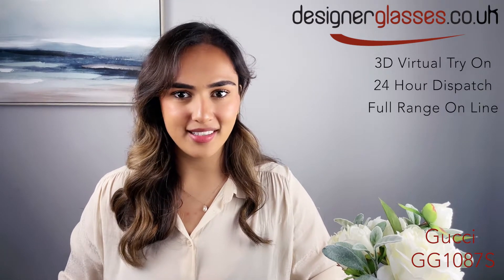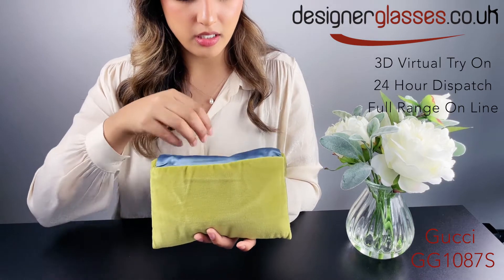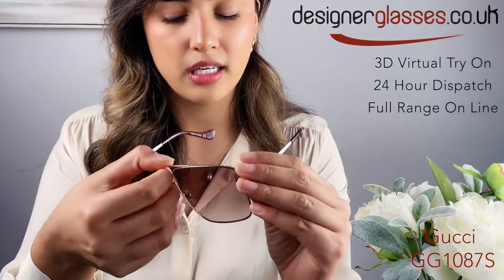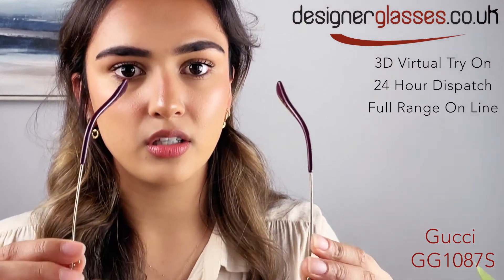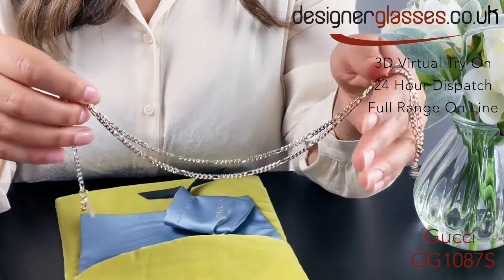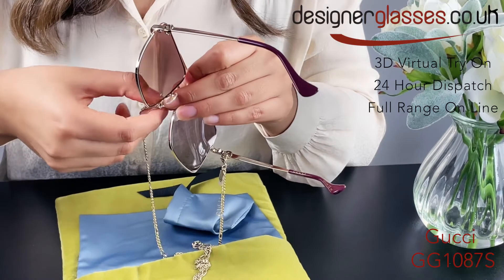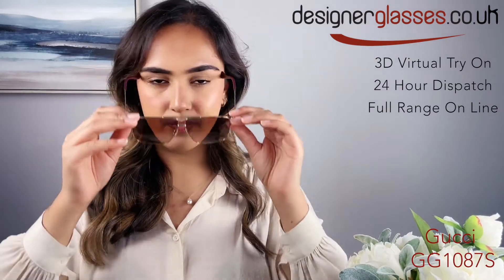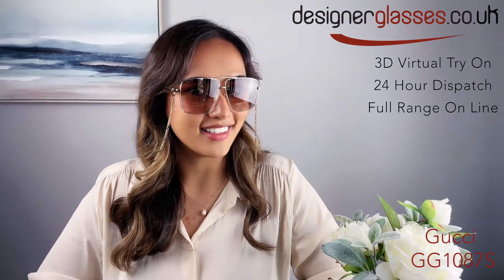Gucci GG1087S Sunglasses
designerglasses.co.uk
24 hour dispatch
3d virtual try on at website
Full range of Gucci sunglasses in website